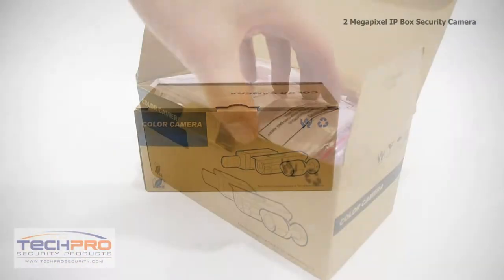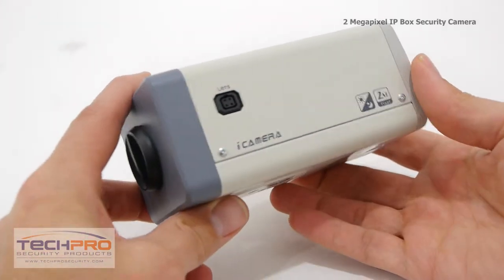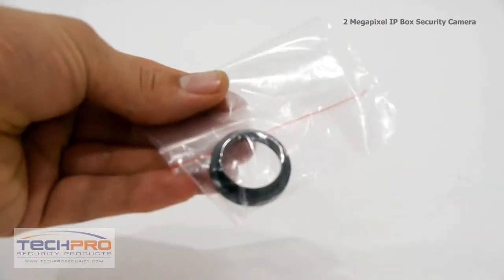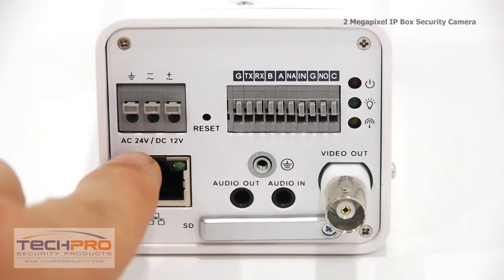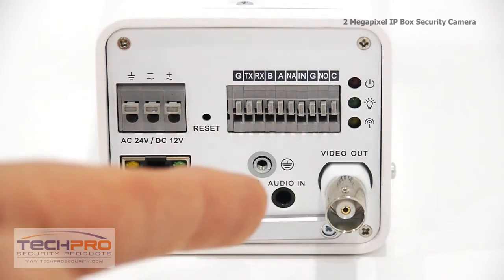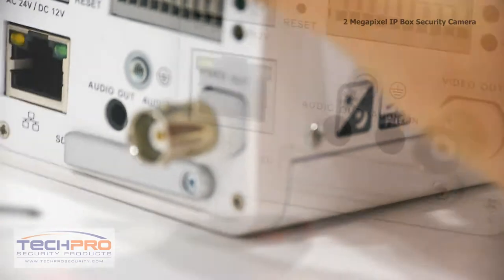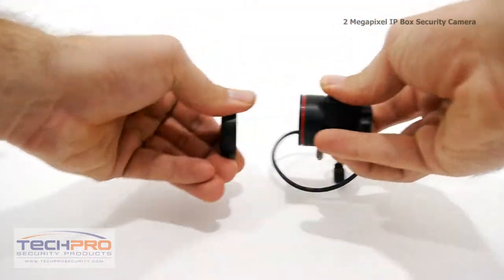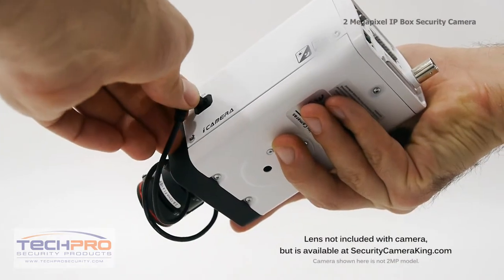Unboxing - 2MP IR Box Security Camera